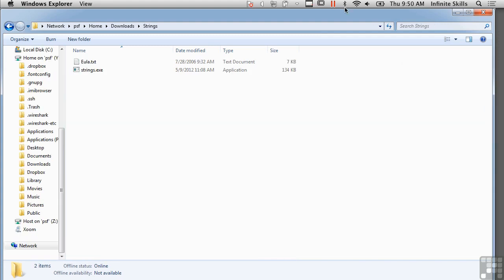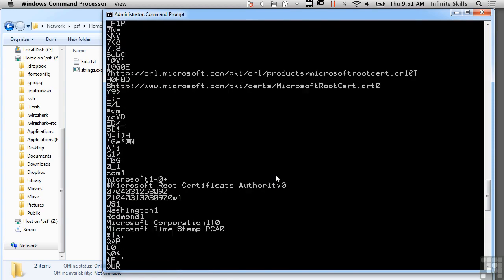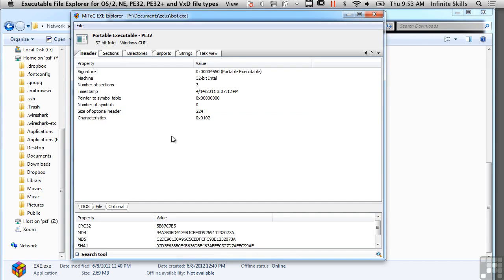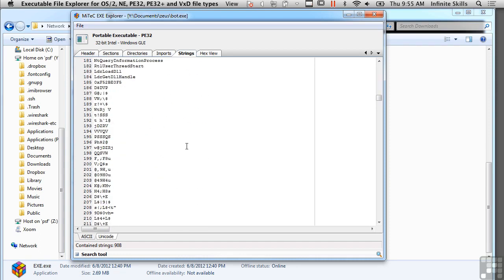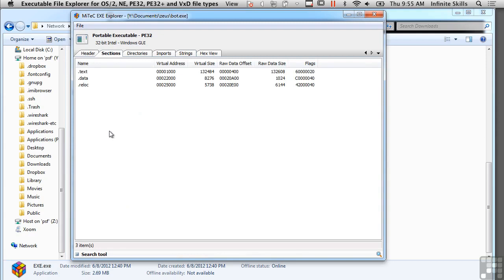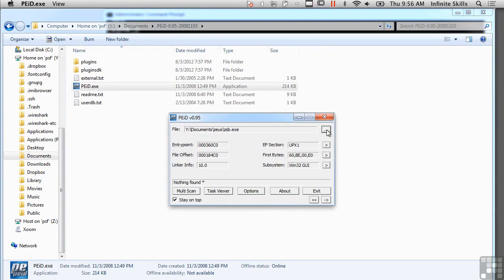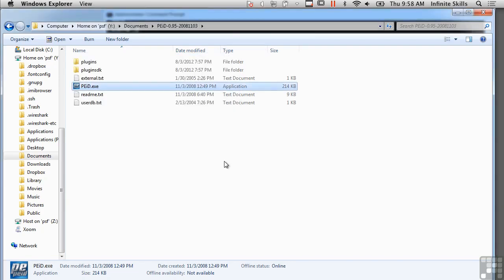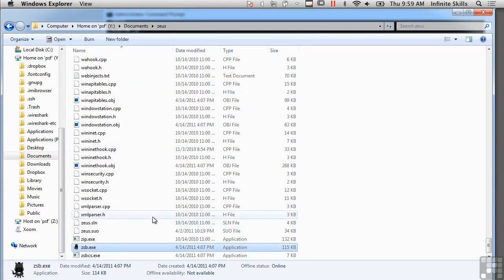88 1102 Static Malware Analysis